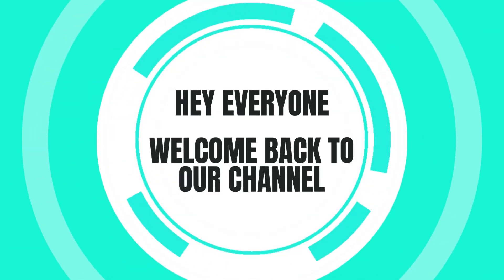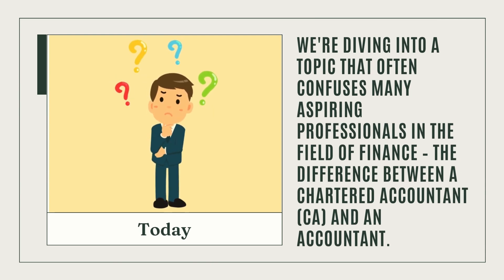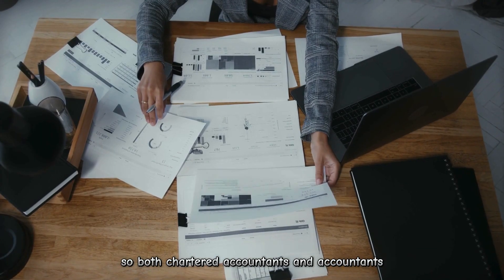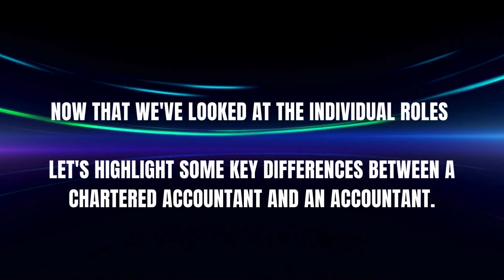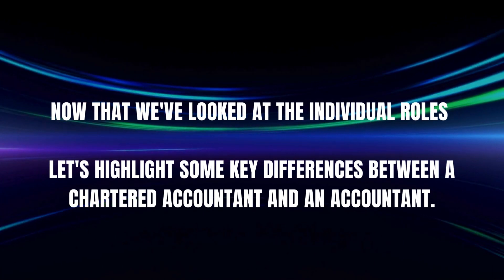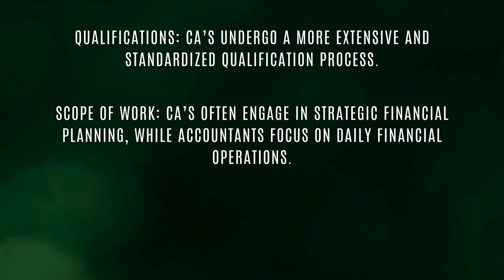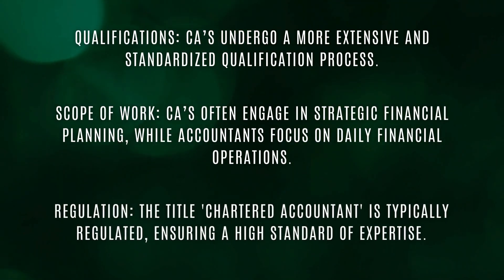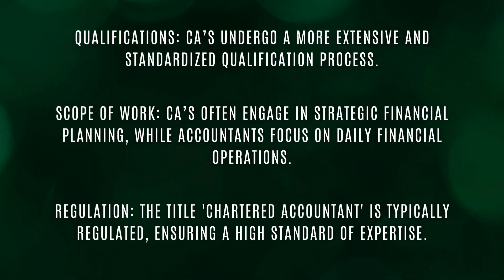Understanding the Distinction: CA vs. Accountant | Bashmakh & Co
Welcome to Bashmakh & Co!

Ever wondered about the differences between a Chartered Accountant (CA) and an Accountant? Join us in this informative video as we unravel the distinctions that set these financial professionals apart. At Bashmakh & Co, we believe in demystifying complex topics to empower your financial knowledge.

🎓 Key Points Covered:

• Education and Certification: Discover the academic and certification paths that differentiate CAs from Accountants. What qualifications set a Chartered Accountant apart in the world of finance?

• Scope of Practice: Explore the broad spectrum of tasks that Chartered Accountants are equipped to handle compared to the more specific roles of Accountants. How does their scope of practice influence the services they provide?

• Regulatory Compliance: Understand the regulatory frameworks that govern CAs and Accountants. How does adherence to industry standards impact the services they offer to businesses and individuals?

• Career Opportunities: Delve into the various career opportunities available to both CAs and Accountants. What industries and sectors do these professionals find themselves excelling in?

🤔 Why Watch?
Whether you're a finance enthusiast, a student contemplating a career in accounting, or a business owner seeking financial guidance, this video will provide valuable insights into the roles, responsibilities, and distinctions between CAs and Accountants.

📌 About Bashmakh & Co:
Bashmakh & Co is dedicated to bringing you high-quality content on finance, accounting, and business strategy. Our goal is to empower individuals and businesses with the knowledge they need to make informed financial decisions.

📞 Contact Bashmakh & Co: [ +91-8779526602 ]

Let's navigate the world of finance together with Bashmakh & Co.